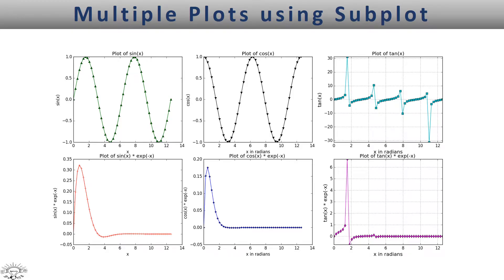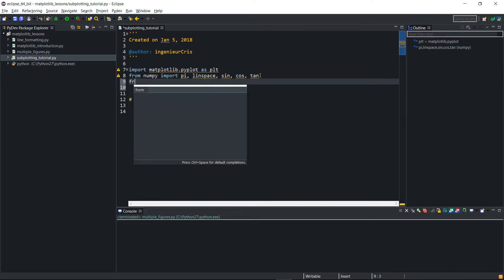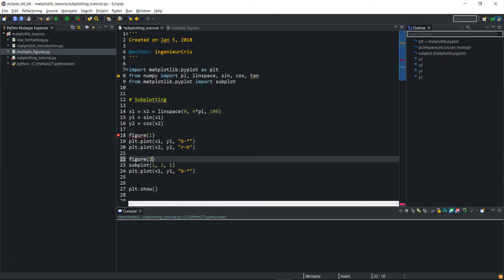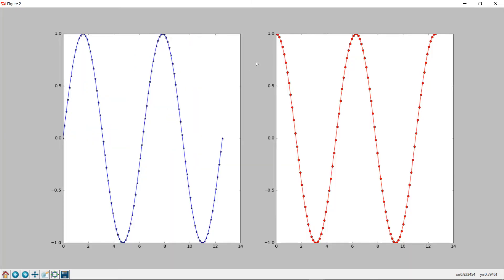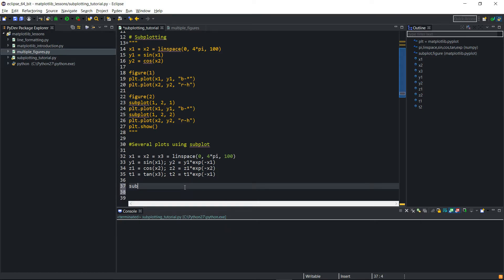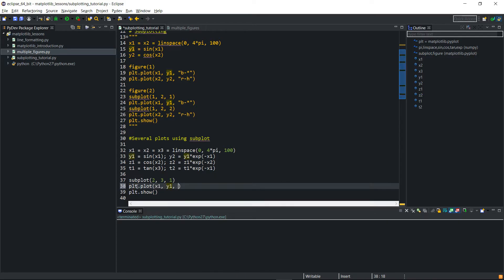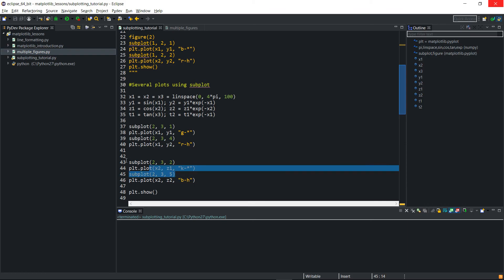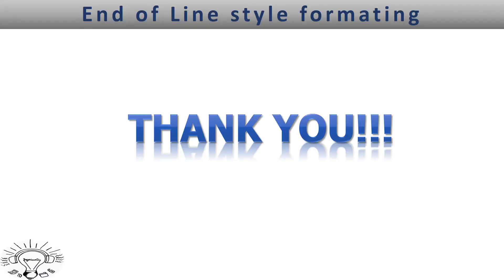Matplotlib subplot - Lesson 4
This video demonstrates  and explains the concept of using subplot to plot multiple data sets in matplotlib.pyplot. This approach ensures that the user can split a figure into custom sizes, to enable multiple individual plots on the same figure.